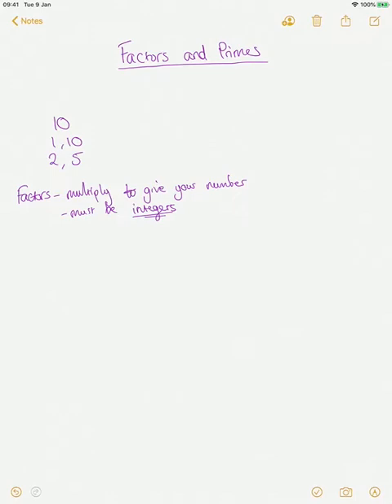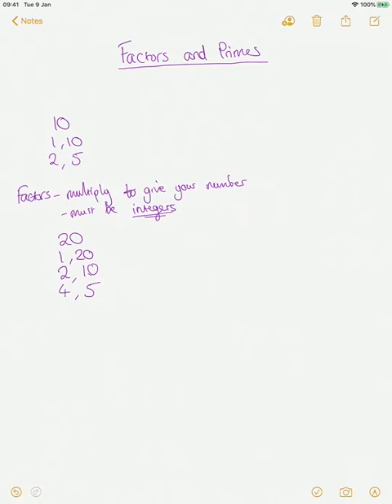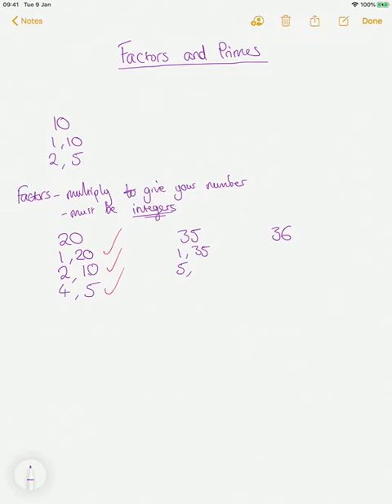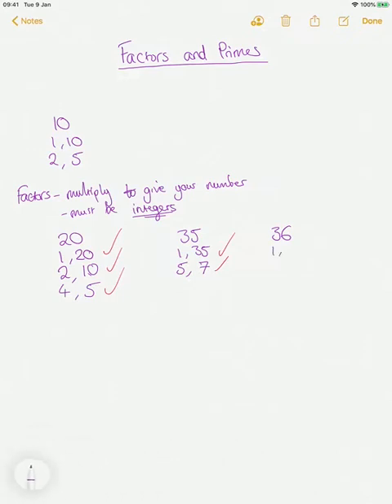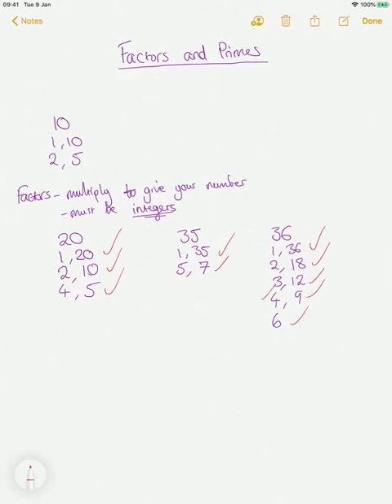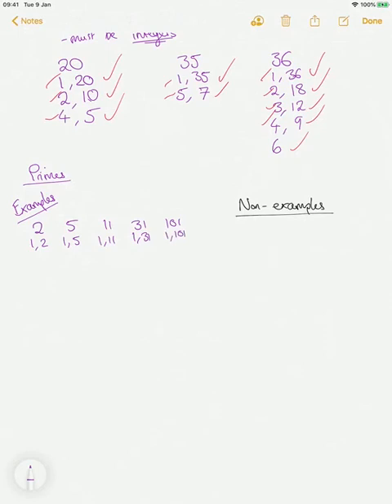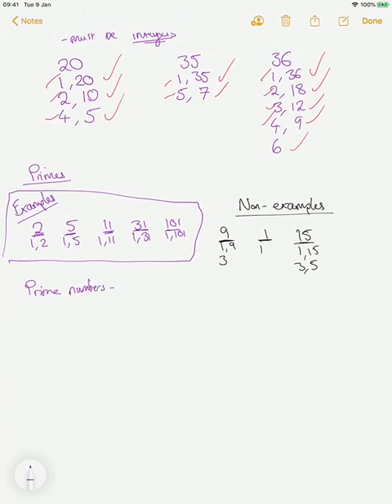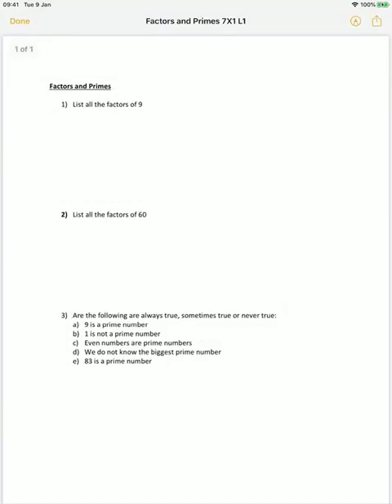7X2 - Factors and Primes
- What is a factor?                - What is a prime?